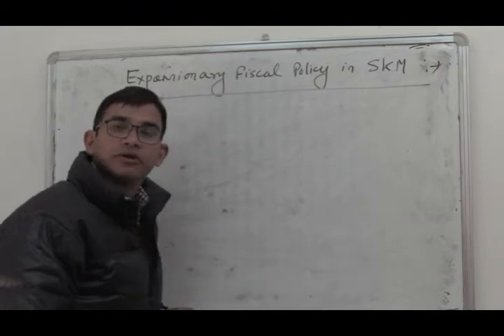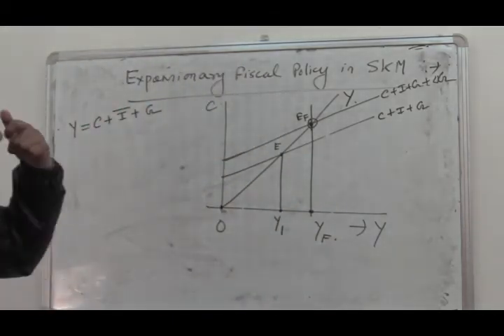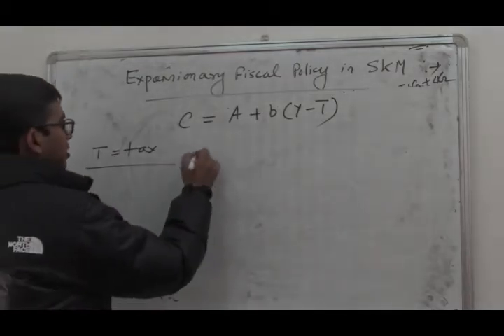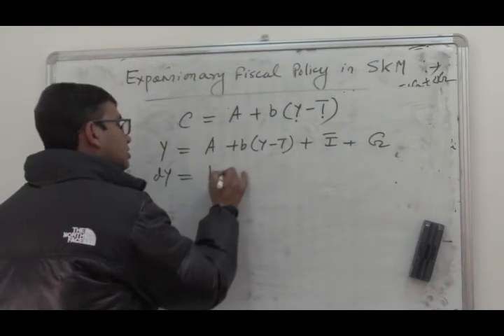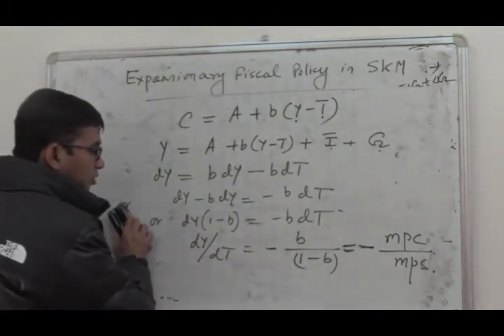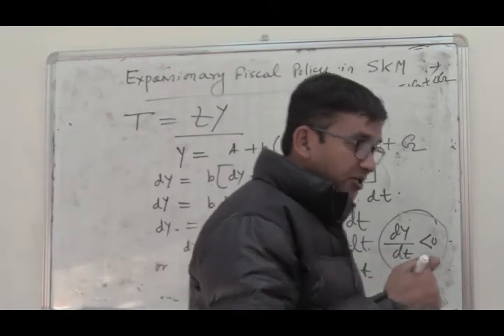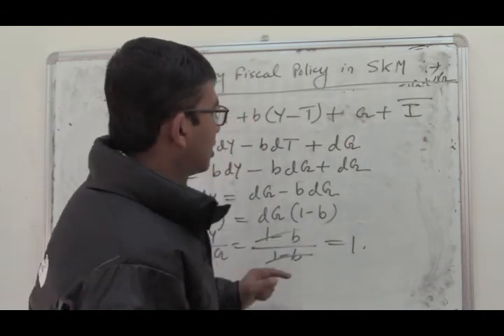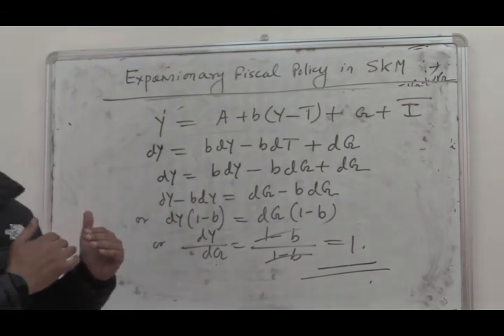Govt Expenditure Multiplier, Tax Multiplier and Balanced Budget Multiplier in SKM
This video explains the expansionary fiscal policy and corresponding multiplier effects in Simple Keyenesian Model.